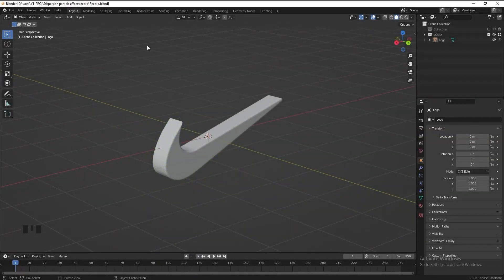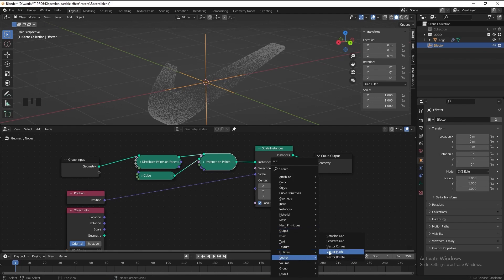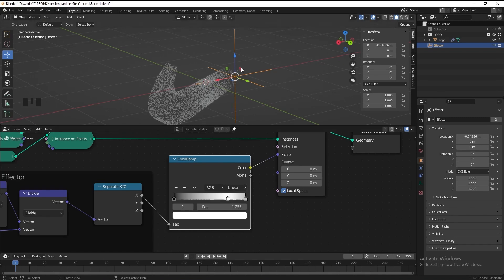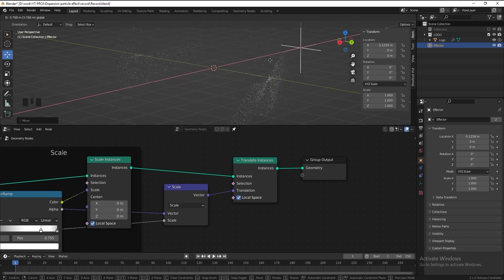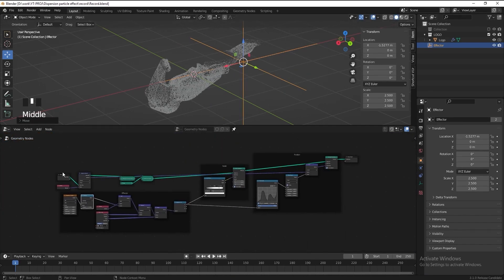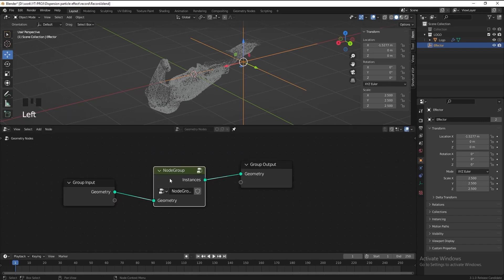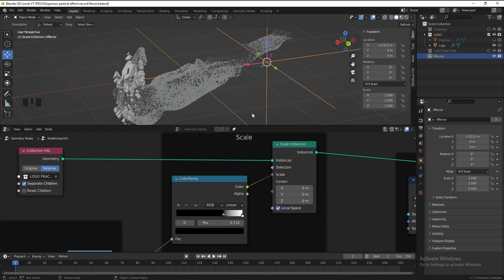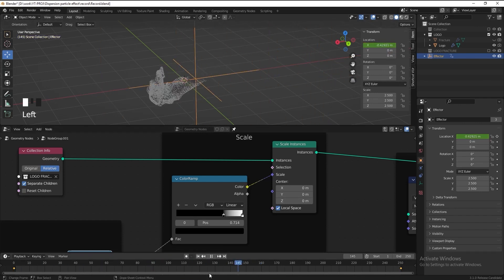Blender3D 3.1 - Disintegration Effect using Geometry nodes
Hi guys, in this video, i am going to share with you, how to make particles disintegration effect using blender 3D 3.1 Geometry Nodes.

Below is the Blender file for this project.

0:00 Intro
0:35 Create the Particles
1:33 Scale of Particles
4:57 Position of Particles
7:38 Randomize the Particles
9:42 Cell Fracture
11:25 Scale of Fracture objects
12:02 Position of Fracture objects
13:40 Advance or delay animation timing
14:44 Animate Effector
15:30 Convert cubes to points
16:10 Add camera, lighting, material
18:34 End